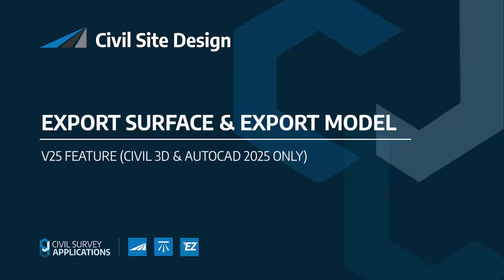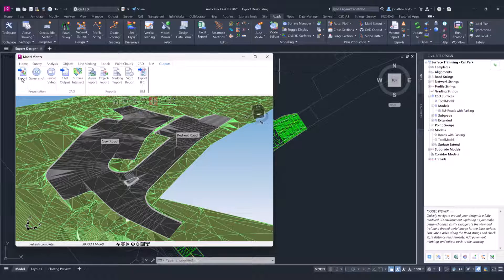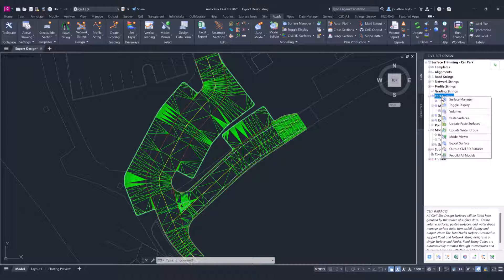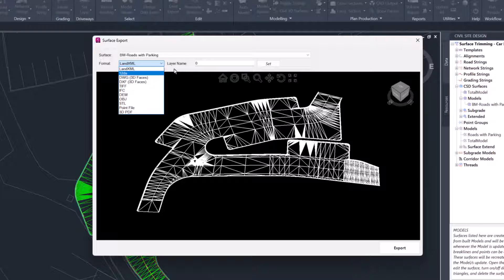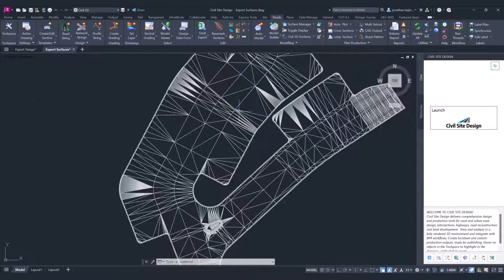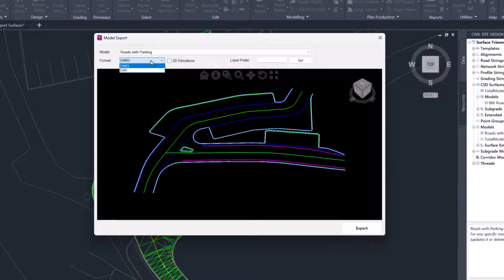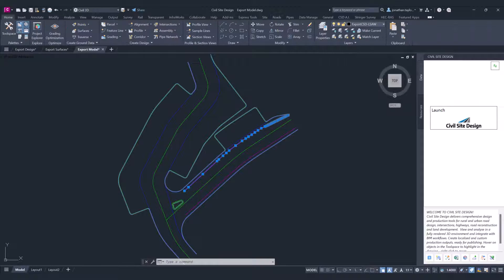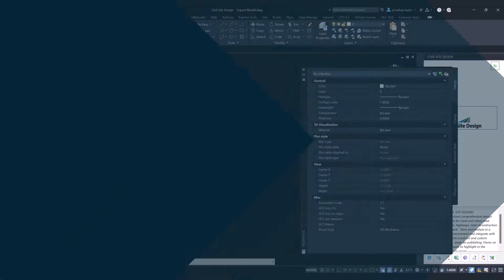Civil Site Design | Export Surface and Export Model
Available for Civil 3D & AutoCAD 2025 users only, Civil Site Design V25 has the option to export Civil Site Design surfaces in a number of existing and new formats using the new Export Surface & Export Model tools:

Surface Export Formats:
- LandXML
- 12da
- DWG (3D Faces)
- DXF (3D Faces)
- TIFF
- IFC
- DEM
- OBJ
- STL
- Point File
- 3D PDF

Model Export Formats:
- DWG (2D or 3D Polylines)
- DXF (2D or 3D Polylines)

Note: Autodesk 2025 products are using a new development framework (.NET 8). This has meant that a small number of new Civil Site Design functions and commands only work on this new framework and can only be used on the Autodesk 2025 products.